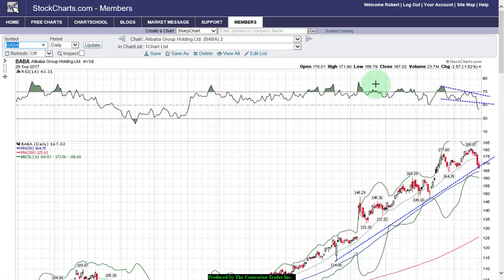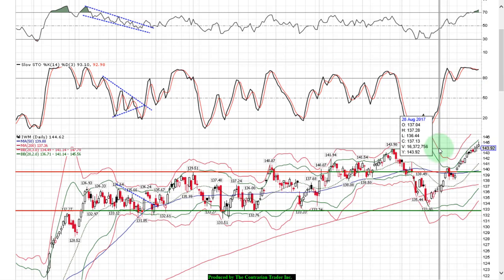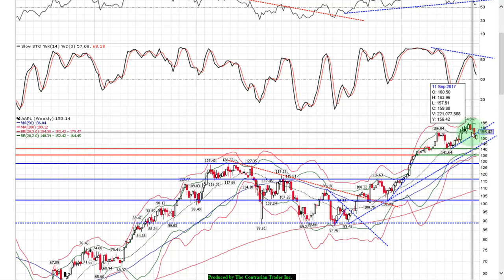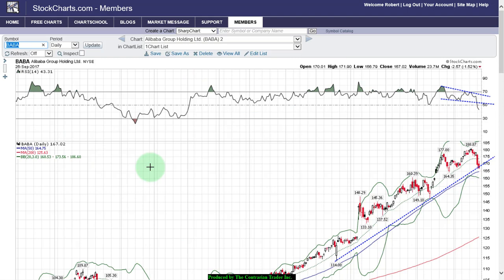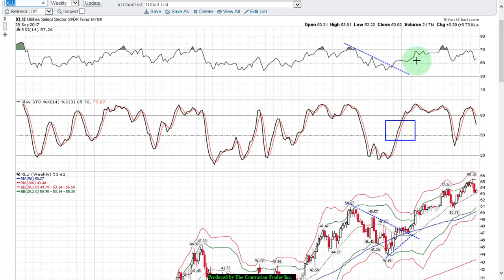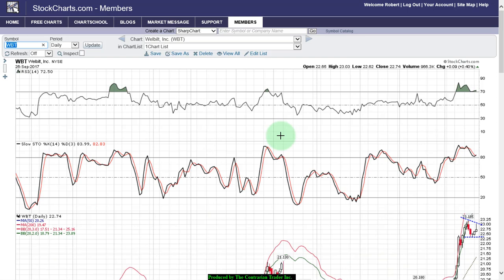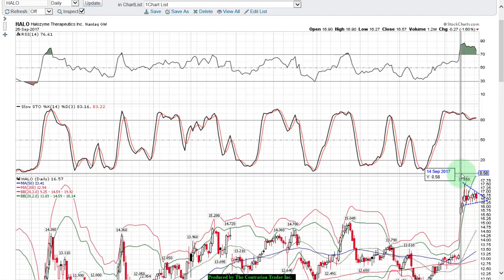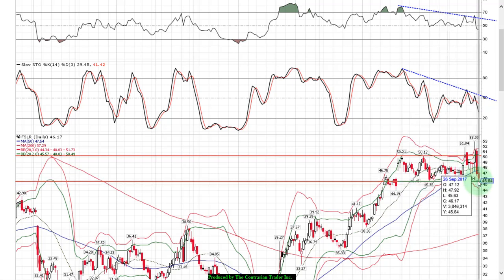Stock Chart Request September 27 2017